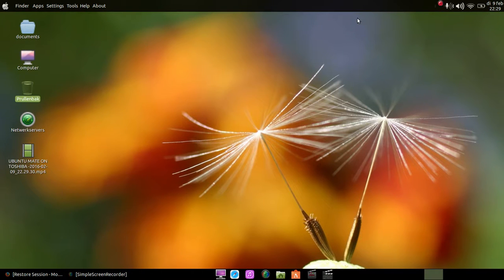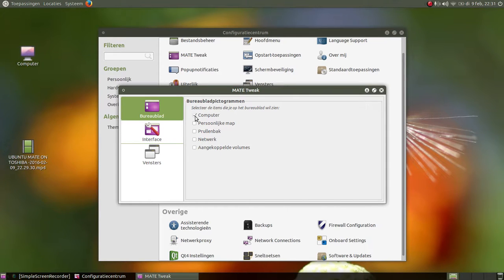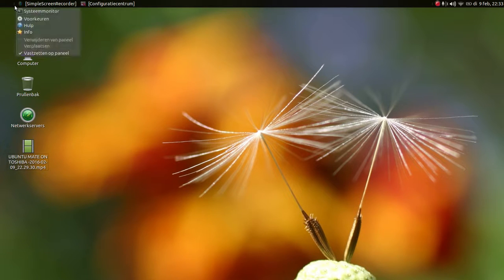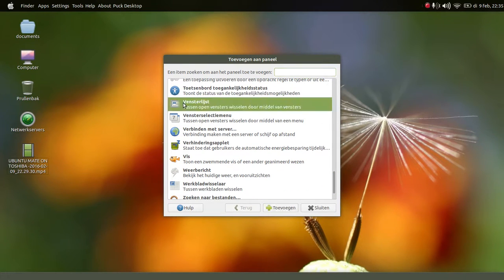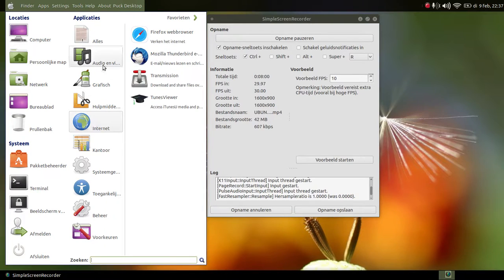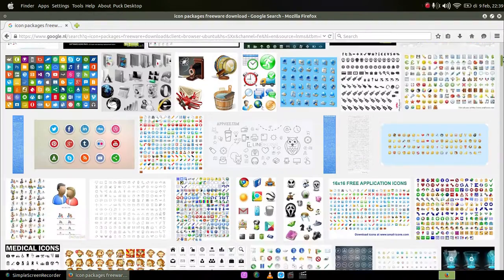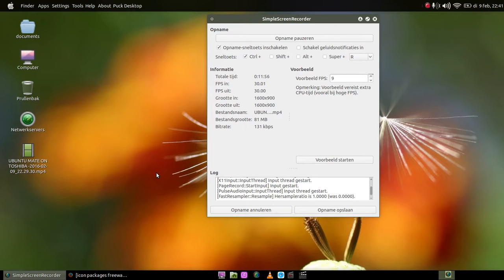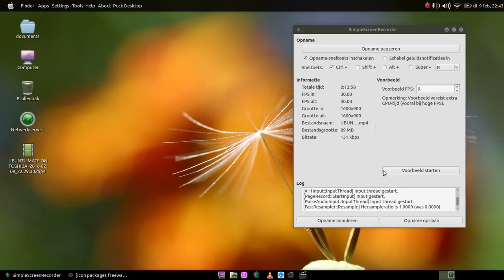HOW TO CHANGE Looks (PIMP) LATEST UBUNTU MATE LINUX INTO YOUR OWN STYLE - 2016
IN THIS VIDEO you will see my "POSSYMYTH" desktop and it's a Kind of Apple advanced desktop i created for the fun under Ubuntu mate , and you will get info how to change the look and feels
of your Ubuntu MATE but this could also me Linux MINT MATE or any other MATE version.

Thanks to the Linux community and freeware sites offering
the beautiful icons , we linux users could even use in the DISTROS
that still need to be created or will be modified in the coming future , and YES I can confirm it , Linux is getting more colourful more prettier and amazingly  stable.

Enjoy this video created fully under Linux , except for the in and out-tro videos.